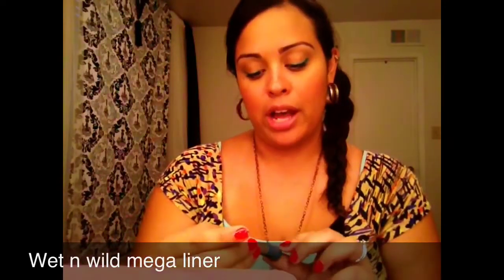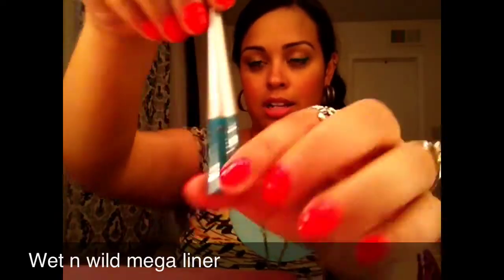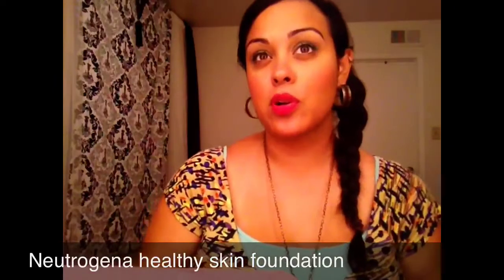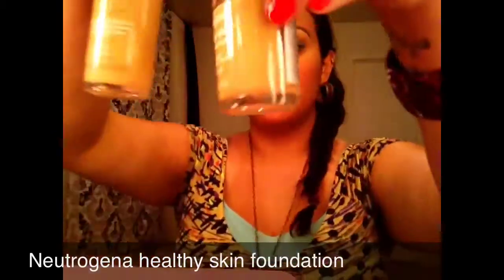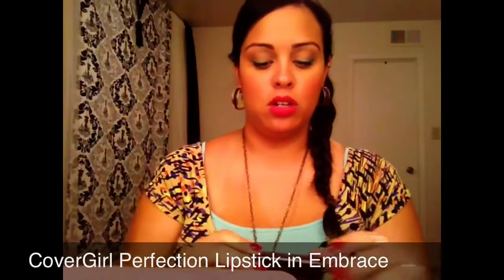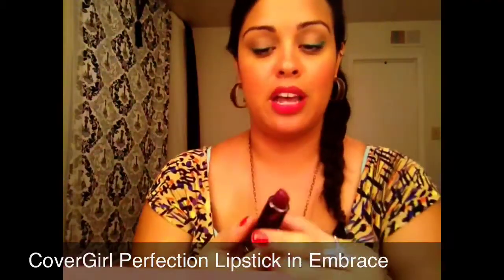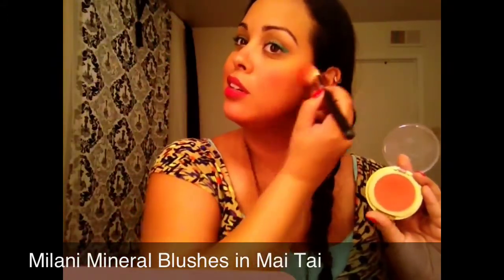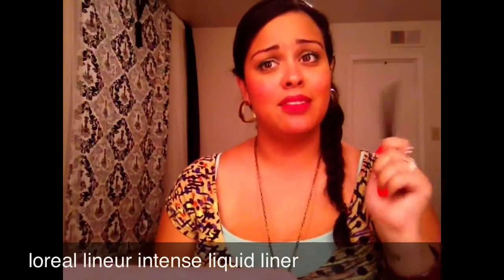Drugstore Loves plus a Newbie!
My top drugstore loves of the moment!

Revlon just bitten lip stains
Maybelline 24 hour e.s in tough as toupe
Neutrogena healthy skin foundation
Revlon Colorstay
Maybelline perfection lipstick
Milani mineral blush
Loreal lineur liquid liner
Revlon photo ready creme blush

Sabrina's channel: brinabelle90